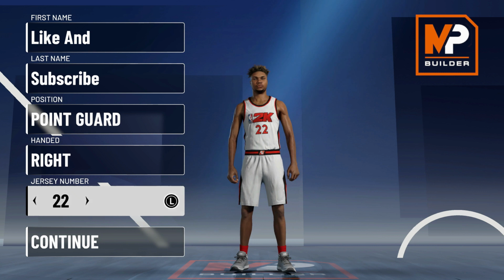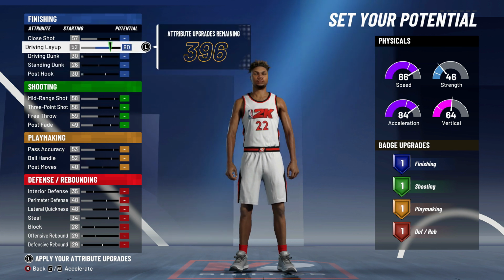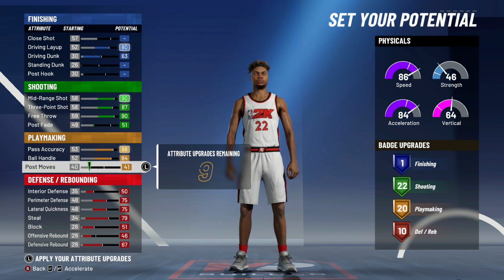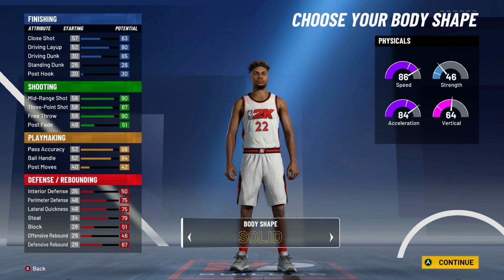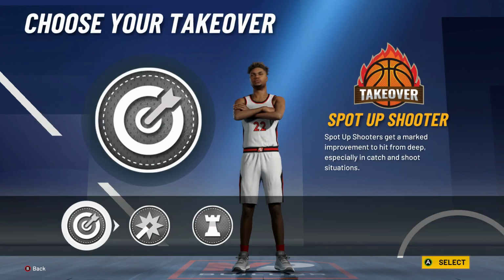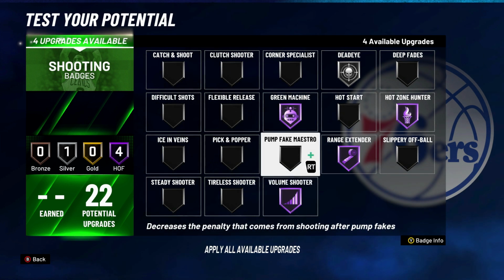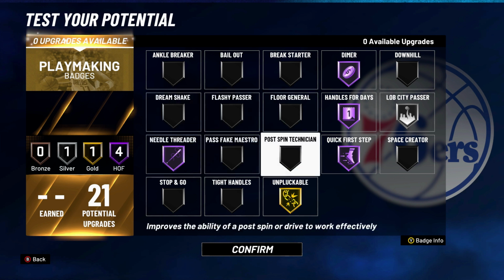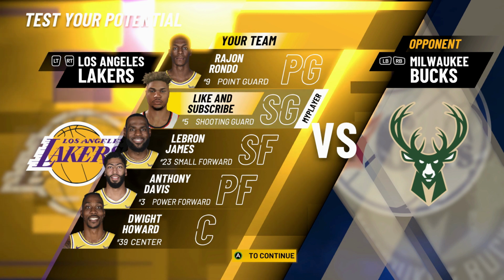Best POINT GUARD Build to be Competitive in Rec/Pro-AM!! (ISO Beast!)